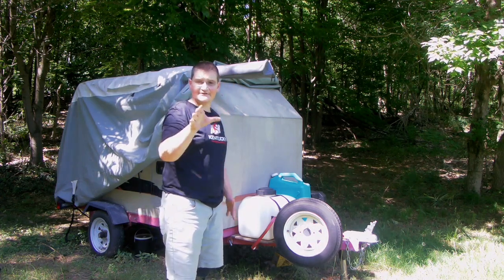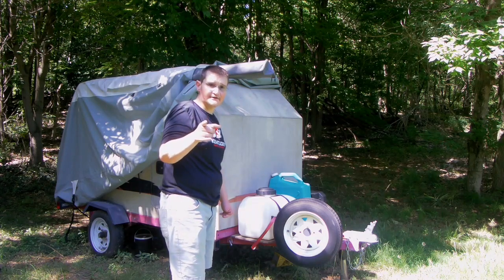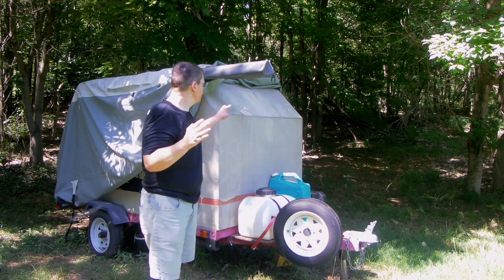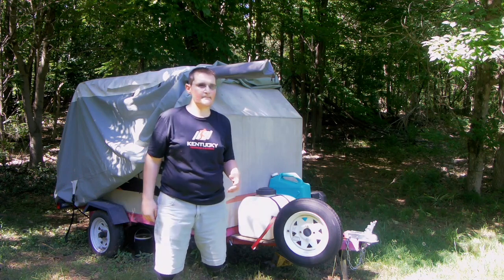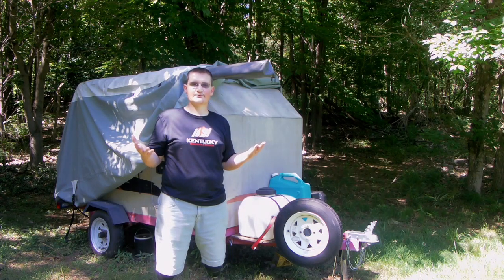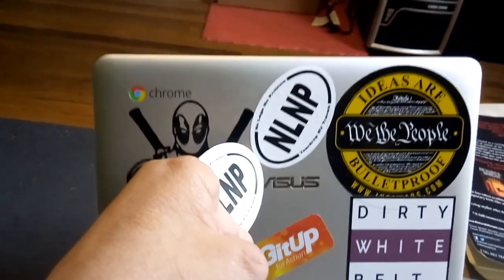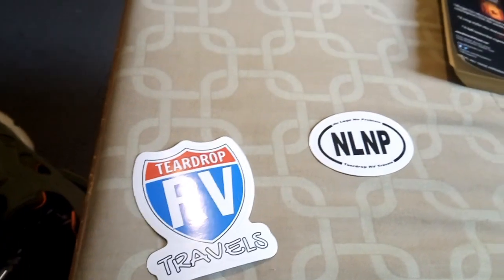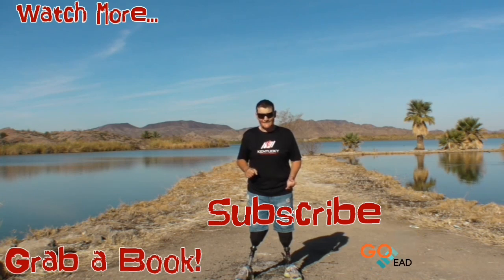Your Opinion needed on Camper Upgrades! Stickers Available!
Books on Amazon ~
I'm Neil and I am a triple amputee, bilateral below knee and partial hand. I'm now forcibly retired from Fire/Rescue/EMS services so I spend my time training jiu-jitsu and traveling as much as possible with my 2007 Silverado Classic tow vehicle (with my motorcycle loaded in the back) pulling my hand built grasshopper style teardrop camper.

FAQs:
~How did I lose my legs and fingers?
Go grab my book for the whole story

Gitup Git2P 90 Camera
Samsung SC-HMX20C Camcorder
Android Blu Vivo 5R with 13 MP camera
TEC.BEAN 4K Sport Action Cam
Edit on both Android and Chromebook with the PowerDirector App

~The Teardrop?
2014 Harbor Freight folding 1250 lb trailer frame w/12" wheels
Weighs around 800 lbs dry
Took 3 months to build by myself
Full galley in rear and full size bed inside